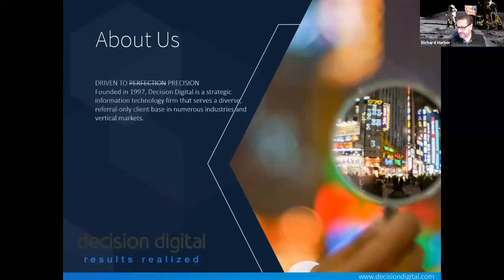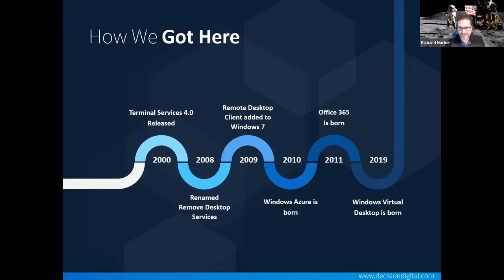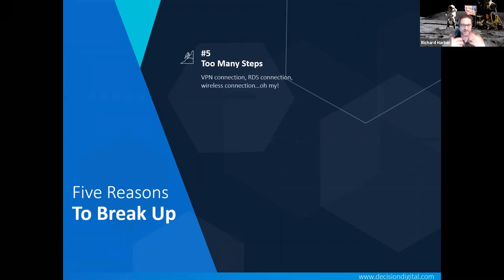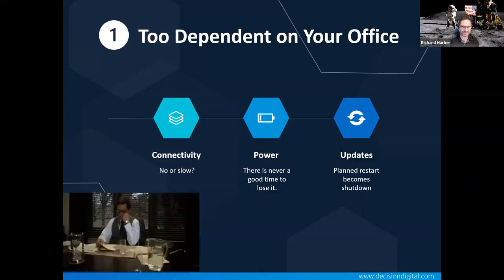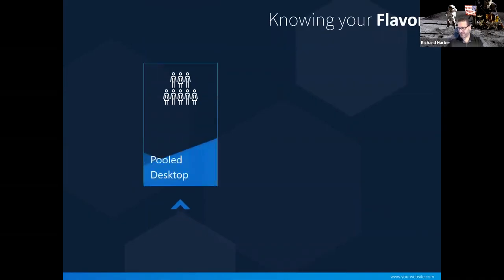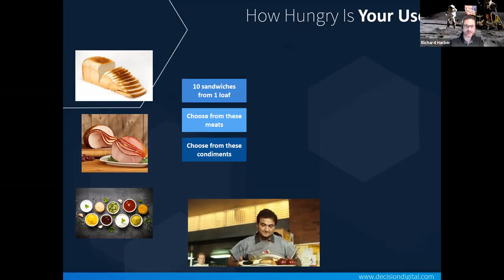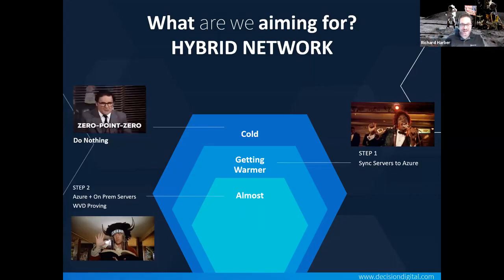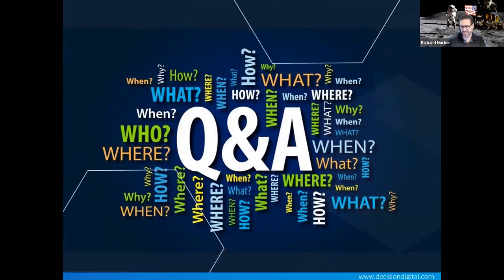Windows Virtual Desktop Explained